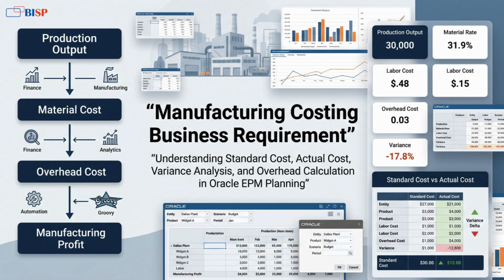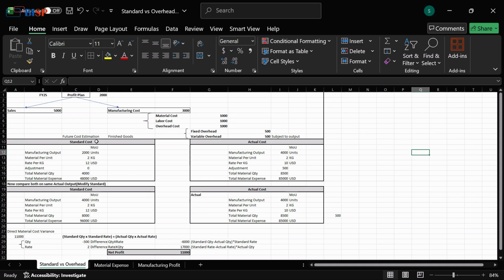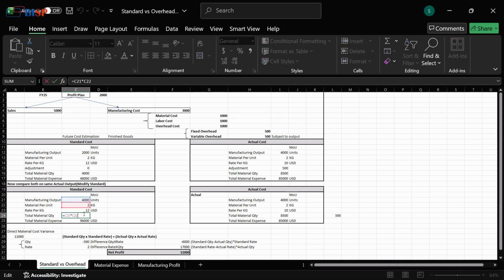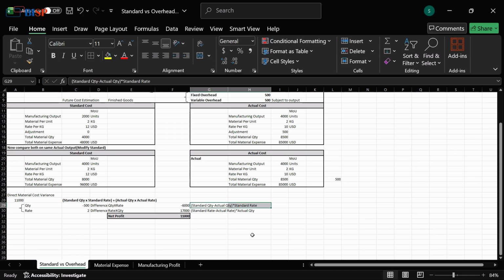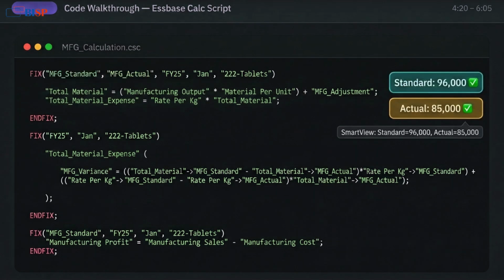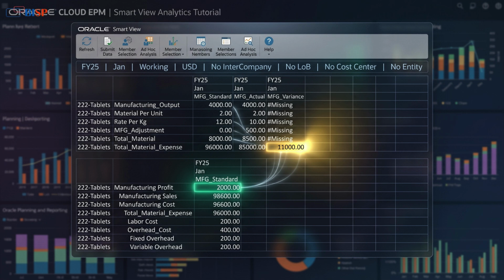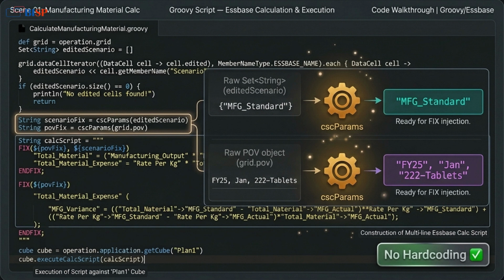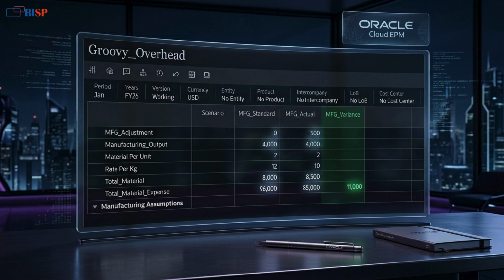PBCS Groovy Script Case Study | Oracle Business Rule + Groovy Script | Dynamic Fix Expression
Oracle PBCS Secrets Revealed! Standard vs Overhead Cost Explained | Calc Script + Groovy Script